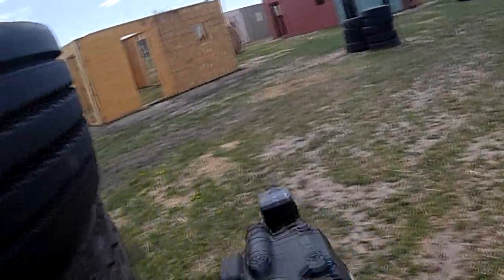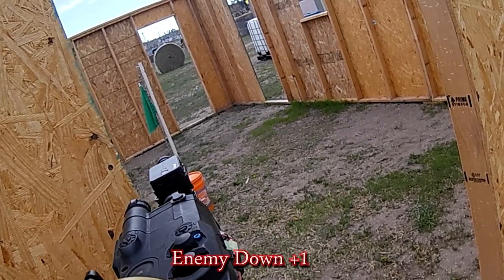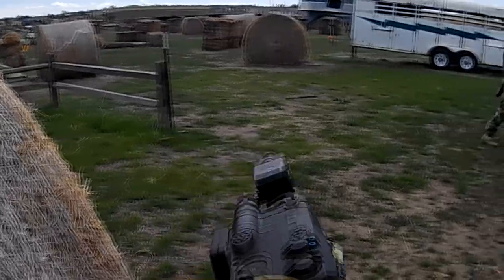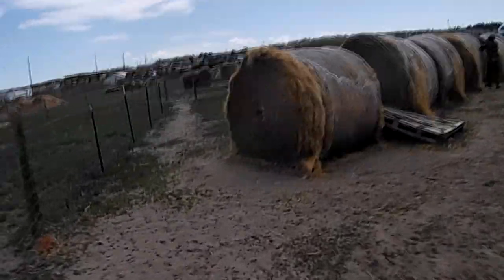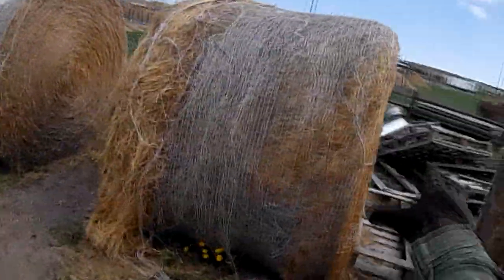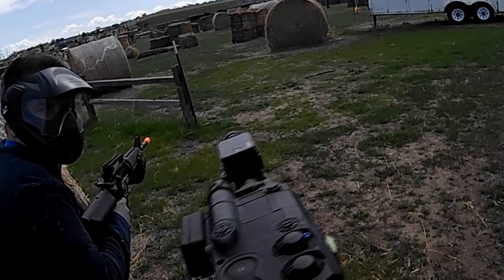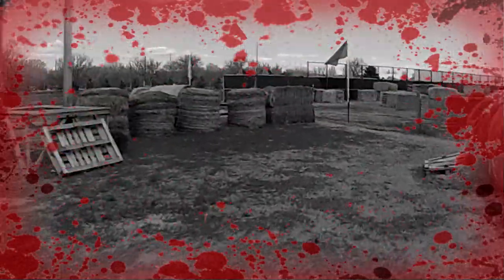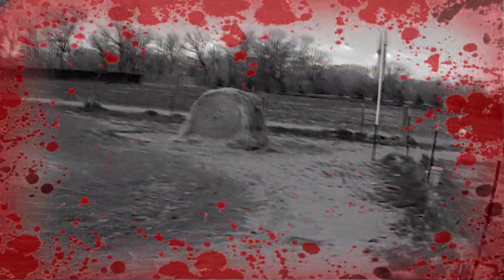🤔HOW HEAVY ARE YOUR BB'S- Airsoft battle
Welcome Back to another Gameplay Video:
In todays gameplay you will see the effect of light weight bb's at range. Let's just say always go for heavy bb's out doors

Doing airsoft on a budget makes it hard to keep things working or upgrade when needed, any help at all can go a long way. Or just share the channel with your friends, that would be even better.